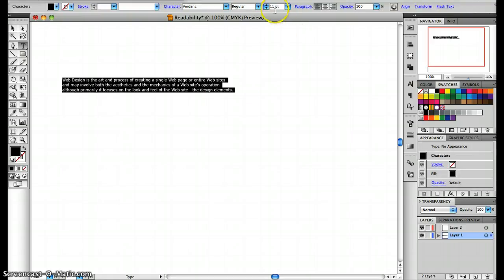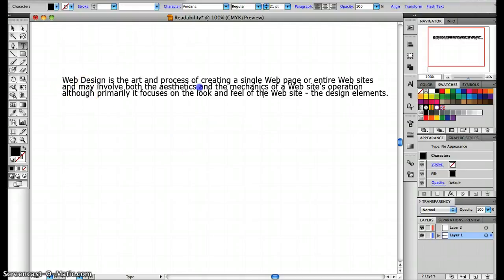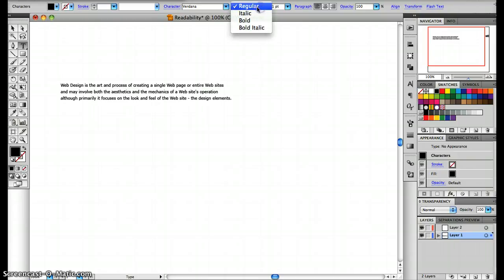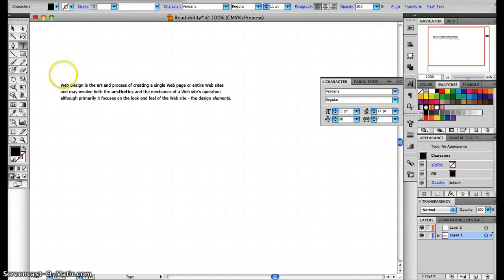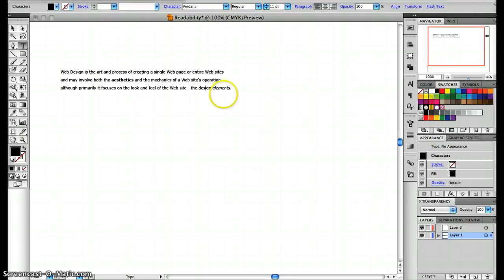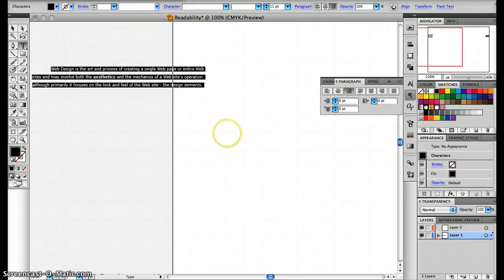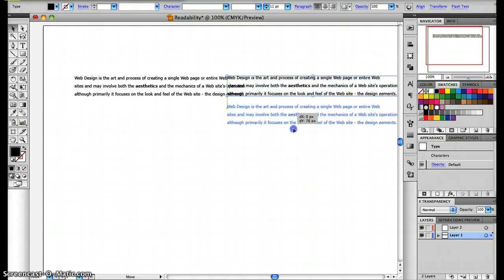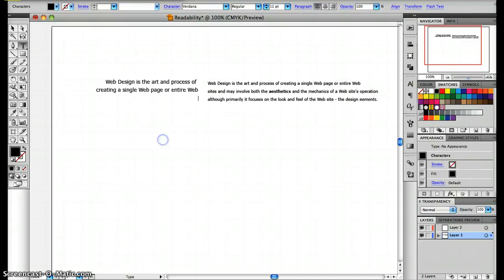Readability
How to make things readable on the web.